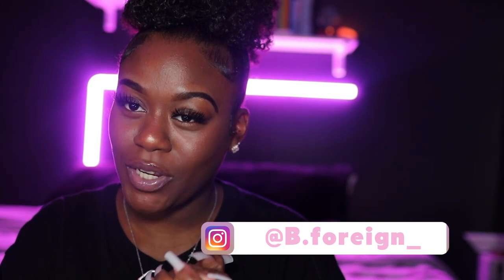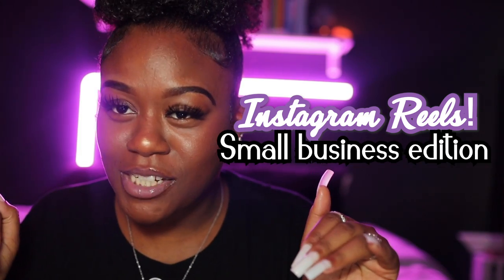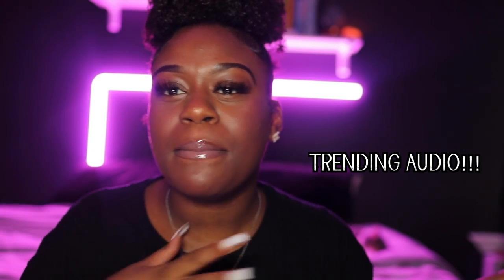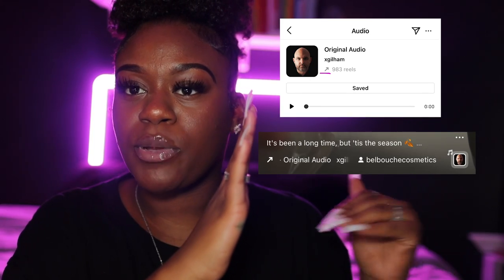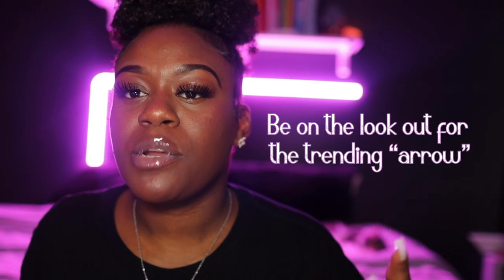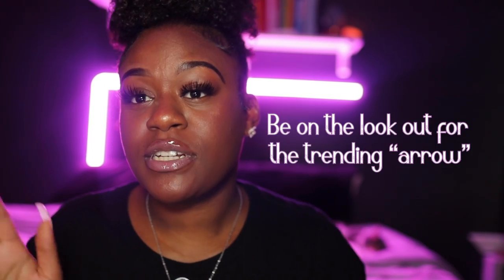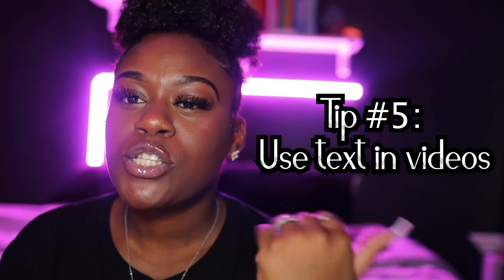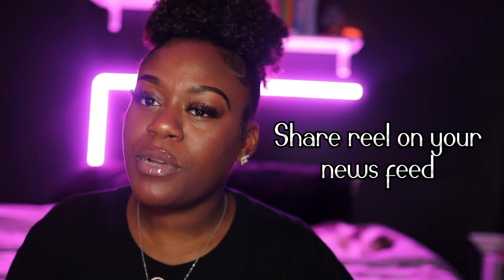Go Viral with Instagram Reels! | Small Business Edition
Hey loves, I missed y'all :(  Lately, I've been focusing most of my time to my cosmetics line Bel Bouche Co. and I've been really tapping into IG reels! Doing my research and testing what works I had to share this information with you all, especially since Reels are still fairly new to a lot of us. Hope it helps xo

Comment your businesses below lets support each other! ❤️

  I'm super excited to post all these videos & to share with you guys all the ideas I have! Much love & appreciation xoxo

My business page: @Belbouchecosmetics
Age: 23